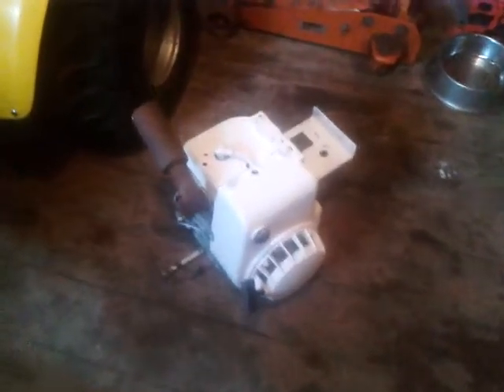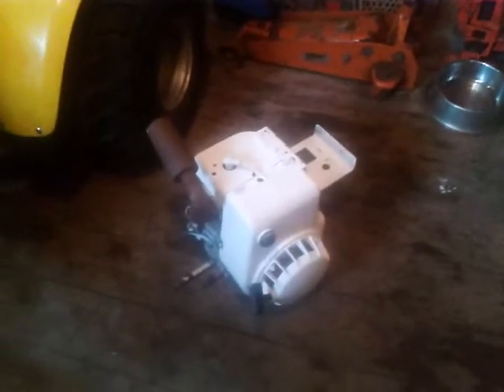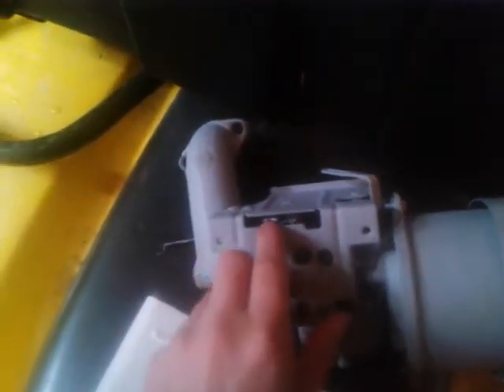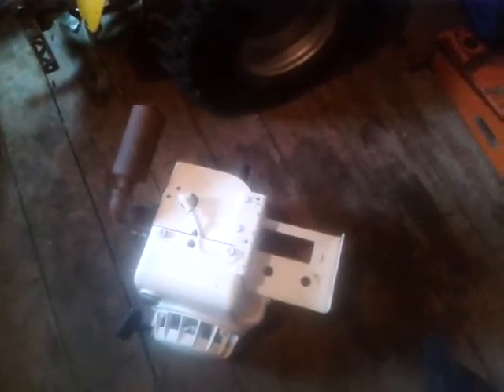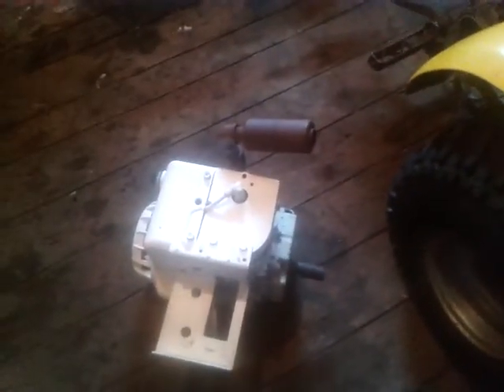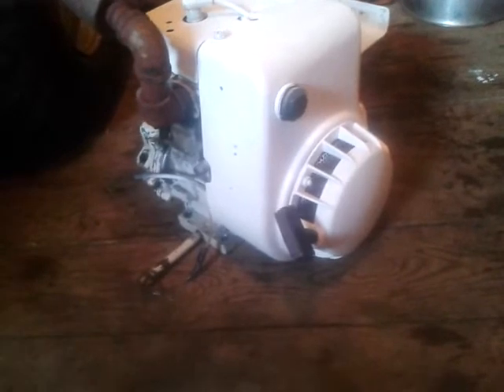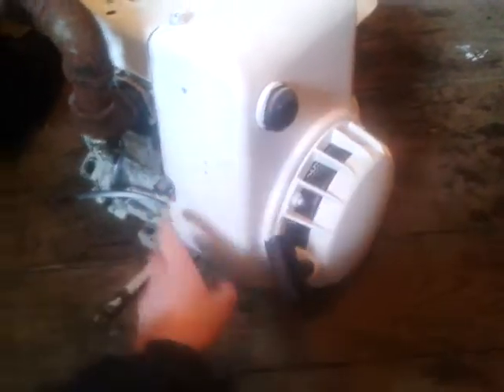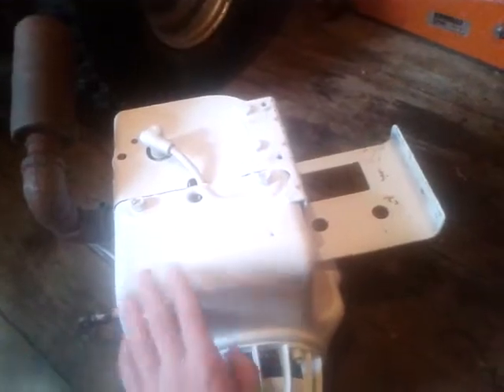engine for the try plex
this 8 hp will be going on the try plex.